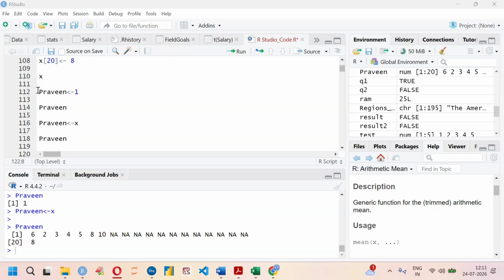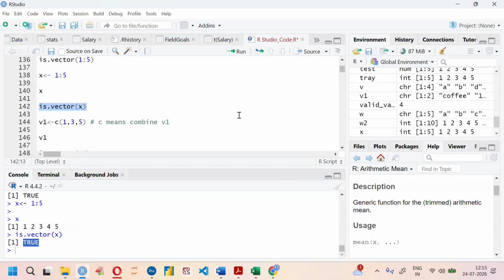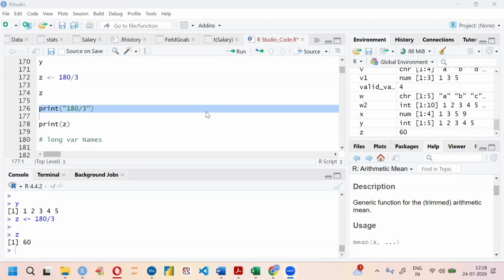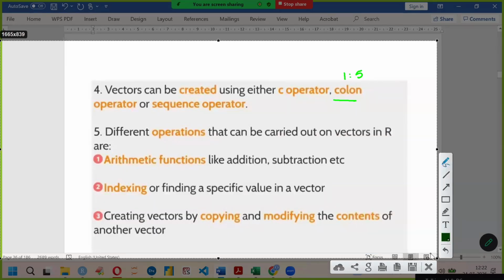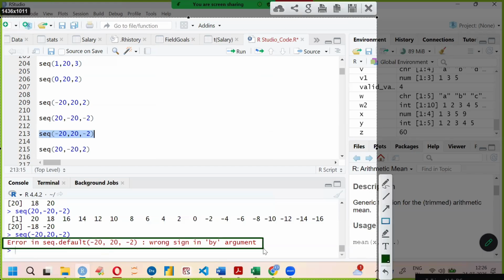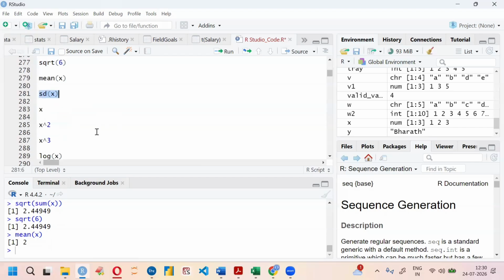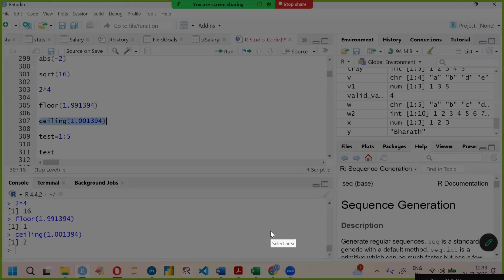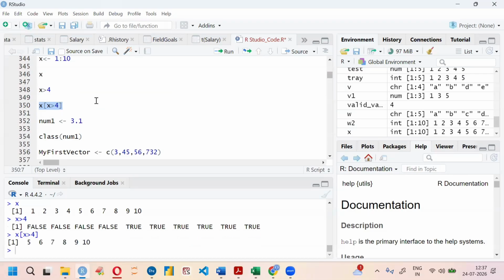R-LANGUAGE VECTORS-2 (PART 4)rlanguage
Watch the PARTS-1,2,3 @TecBox5  for clear understanding